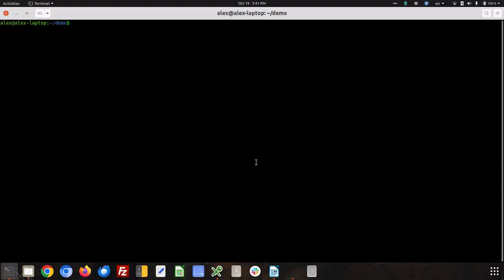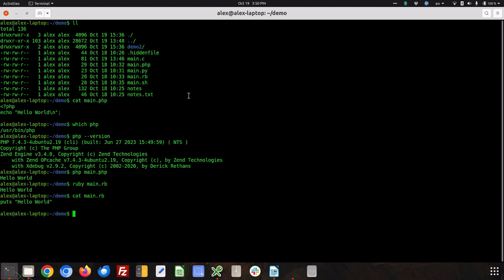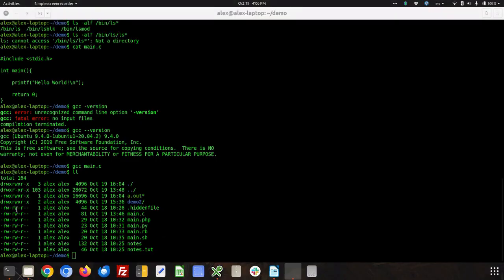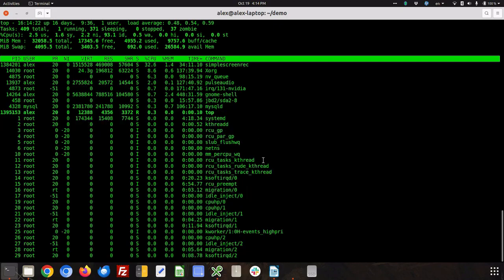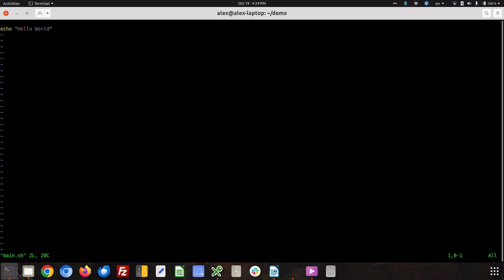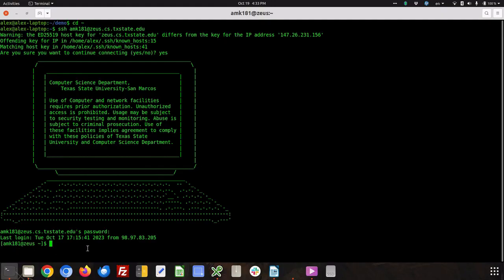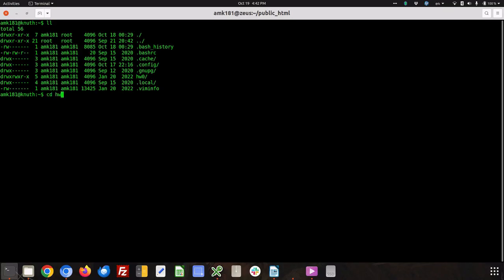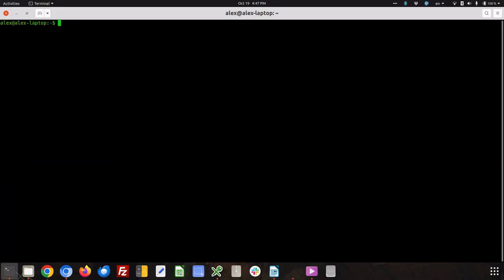Command Prompt Tutorial Part 2 2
Introductory command prompt tutorial (2/2) for beginners. Examples are in Linux, but should work for MacOS and Linux-like Windows environments.